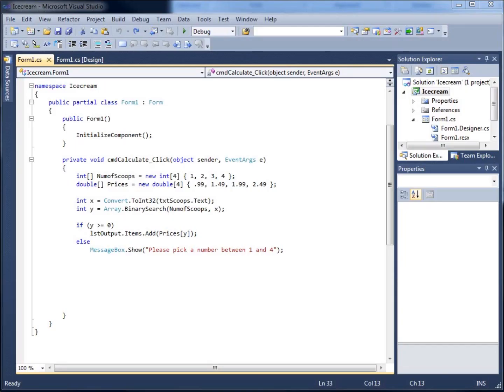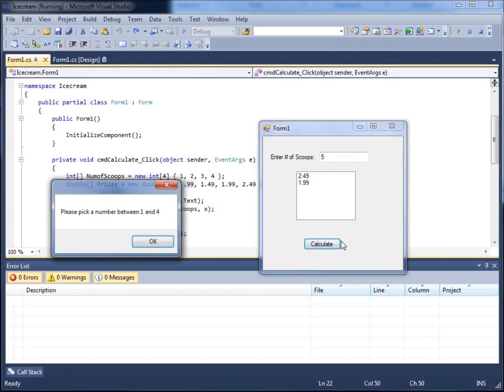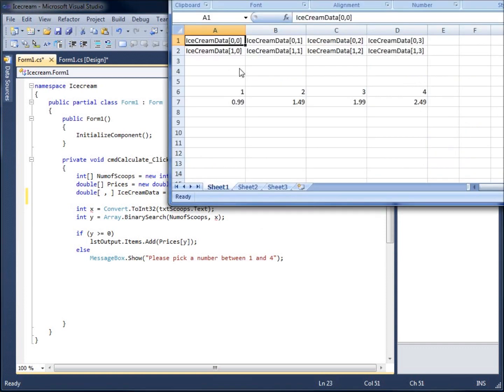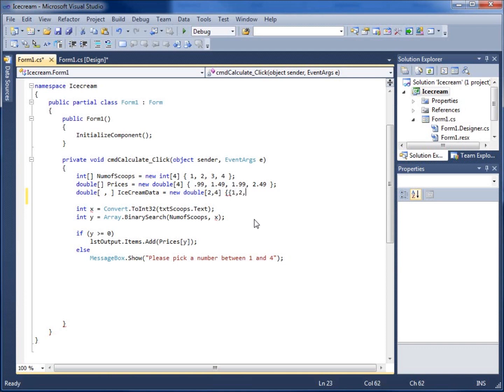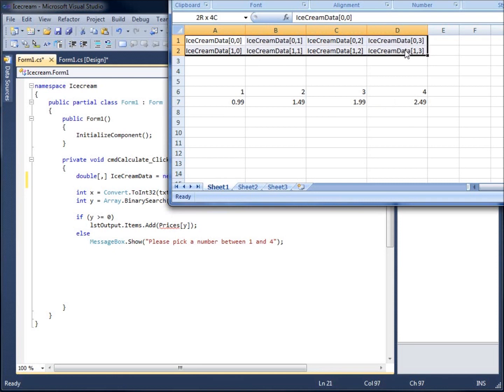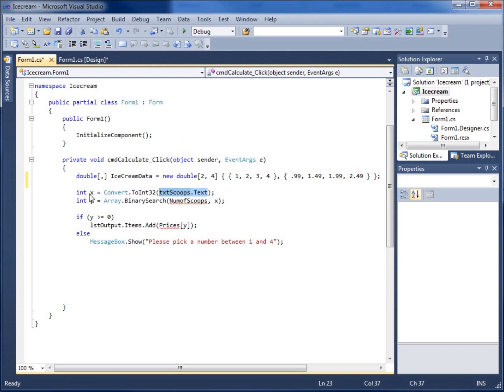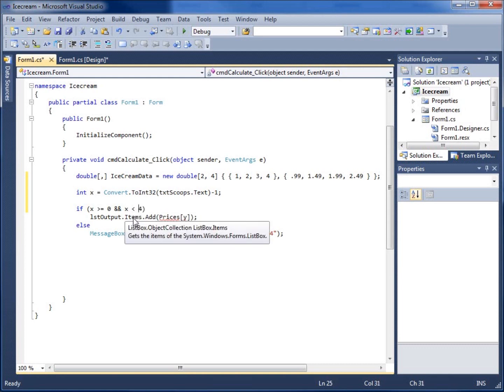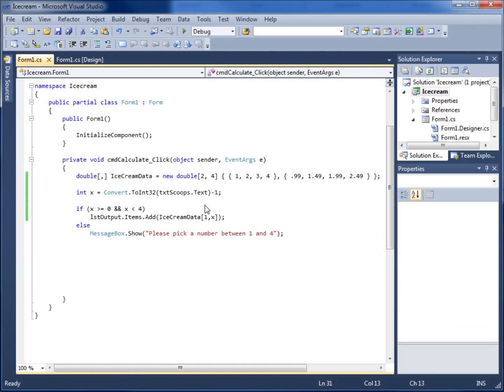Visual C# 2010 - Arrays Part 5 (Multidimensional Arrays)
In this video I create a multidimensional array to replace a parallel array. I use two dimensions to hold data in a way similar to that of a table with columns and rows.